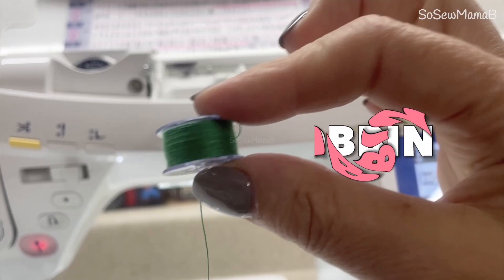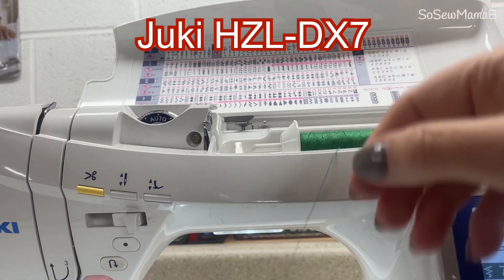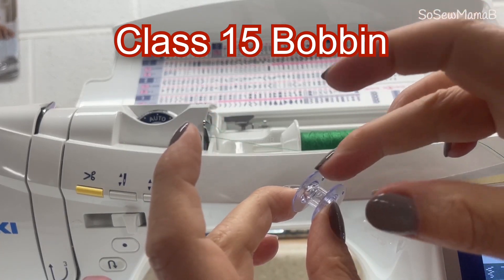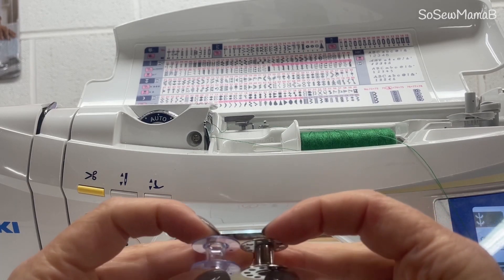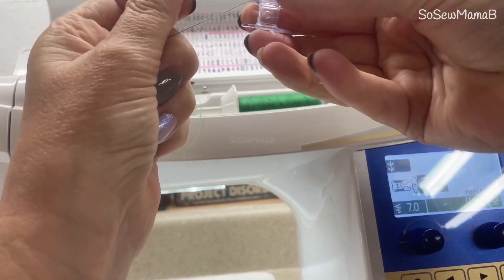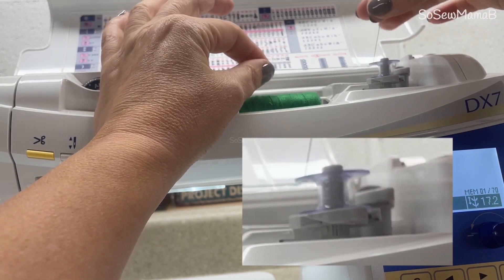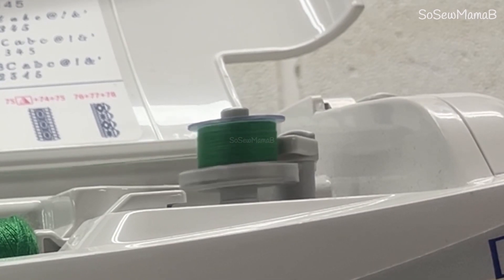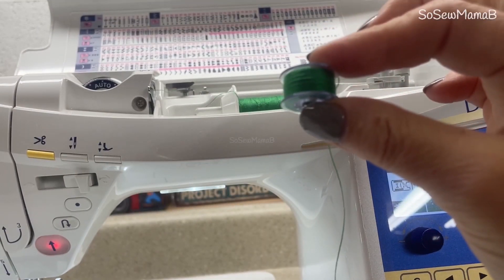How to thread a bobbin correctly. Juki DX7 bobbin winding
I am winding my bobbin on my Juki HZL DX7 sewing machine.
I talk through correct bobbin selection for your machine and how to wind correctly, so you get even stitches.

This will help me to continue making videos. I love to read your comments and will try to answer every one :)

Amazon paid links:
Supply list:
The sewing machine I use:
Juki HZL-DX7 Sewing Machine

Juki bobbin

SCHMETZ Universal Sewing Machine Needles

Clover Stack 'n Store Bobbin Tower

Janome Ditch Quilting Foot For 9mm Machines

1/4” seam guide sewing tape

Cone Thread Holder

Ironing Tools I use:
Mini Iron - This is similar to my current (old iron)

My New Mini Iron
Oliso M3Pro Project Steam Iron

Other Tools I use:
Fiskars Self Healing Cutting Mat 24" x 36”

Fiskars 12x18 Inch Cutting Mat

Rotating Self Healing Cutting Mat 14" x14"

Fiskars Rotary Cutter, 60mm

Fiskars Rotary Cutter, 45mm

Bladesaver Thread Cutter

Nonslip Silicone Mat

KAI Scissors

FriXion Heat Erasable Pens

Water Erasable Pen

Magnetic Pin Cushion

Add-A-Quarter Ruler

Acrylic Rulers 7 Piece Set, Quilting Rulers, Size (6"x24"),(2"x24"),(3"x18"),(3"x8"),(1.5"x12"),(1"x12"),(1"x6")

Omnigrid 10in Square Ruler,

The Quilted Bear Quilting Rulers - (2" x 12")

The Quilted Bear Quilting Rulers - (6.5" x 12")

Fiskars 6" x 24" Acrylic Ruler

Creative Grids Perfect 5" Ruler

Quilting Wash Away Tape1/4 Inch by 22 Yard (4 Roll)

Snaps and Snap Pliers Set Plastic Buttons

Sewing Clips